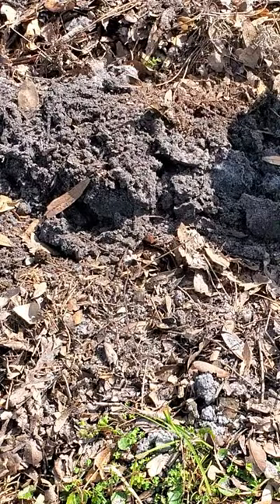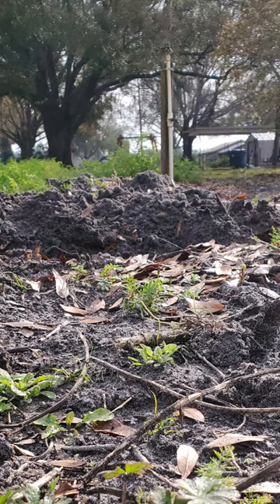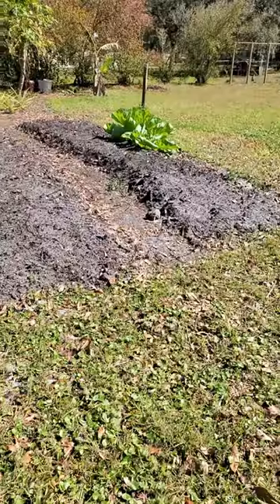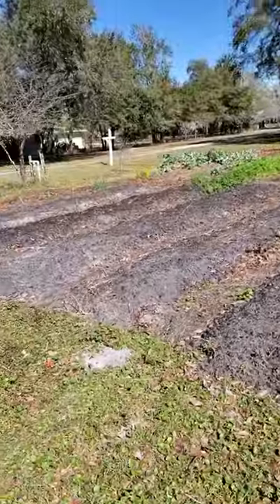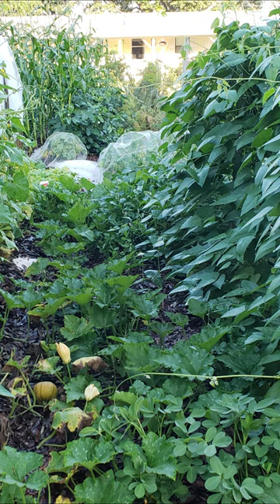How to make raised garden beds for FREE#gardening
Grow more veggies with the raised bed method of organic gardening. This is a very short version of a detailed tutorial. I used to grow veggies in rows and tilling. I get lots more veggies this way.

Complete and detailed tutorial about how to make FREE garden beds. Comparison images of soil before and after too.

Your FREE Garden Grid to Print. No physical product will be sent. It won’t open in Google docs correctly. You can only download to print.

Here is a link to Azure Standard-an amazing delivery system of all things gardening and homemaking. I get credit when you spend $100 accumulated.

Here is the link to my Etsy Shop for Garden Gifts:

ULU KNIFE AND CUTTING BOARD

FOOD SCALE

REUSABLE FREEZER CONTAINERS

MY FAVORITE GARDEN TOOLS:

Extension pole for all your brushes and tools with female threads including the Weedcomb
Garden Rake
Lawn Rake

MY FAVORITE GARDEN AMMENDMENTS, ETC.:.

Iron tone
Epsom Salt for magnesium
Bone Meal
Blood Meal
Earthworm Castings
Fish Emulsion

WORM CONTROL: (Please use sparingly) Bacillus thuringiensis

MY FAVORITE KITCHEN ITEMS LISTED BELOW:

FOOD SCALE

APPLE PEELER, CORER, SLICER:

VEGETABLE STORAGE:

REUSABLE FREEZER CONTAINERS
Reusable Veggie Bags for longer-lasting fresh produce

THIS IS MY KITCHEN AID MIXER:

COOKWARE:

Lodge Cookware Made in the USA
Stainless Steel Cookware Sets-get the best you can afford. A good set will last a lifetime.
Cook’s recommended
Cook’s first place recommended

CANNERS:

This is similar to the old canner that has lasted me for decades. It has the weighted jiggler which is easier to maintain the pressure with less hovering over the stove to make sure it’s at the correct pressure

If you can afford a bigger one, it will be worth the investment if you plan to do a lot of canning. This one doubles as a water bath canner

PRESSURE COOKER FOR MEALS:

Please choose a stainless steel pressure cooker, not an aluminum one. Old aluminum pots are pitted which indicates that aluminum leached into the food! This one is similar to mine. I cook dry beans in the pressure cooker and then use it to also can pint jars.

HOUSEHOLD ITEMS:

Electric Bug Zapper for flies, mosquitos and gnats

SUNBODY HATS:

This one is a little broader than you have seen me wear

MOSQUITO DUNKS

SEEDS:

Bunching onions
Asian Longbean
*Seminole Pumpkin
*I have not purchased from this company but the image looks true to the ones I know are Seminole Pumpkins.
Spanish Valencia Peanuts
Peanuts: You could take a chance and buy raw peanuts from the grocery store. Be sure they are the Spanish peanuts for the best yields.
Sweet potato: See my videos about how to start your vines and how to plant. Buy an organic sweet potato and watch my videos!